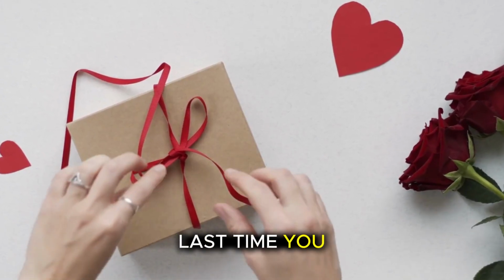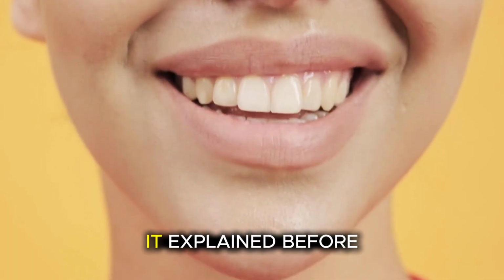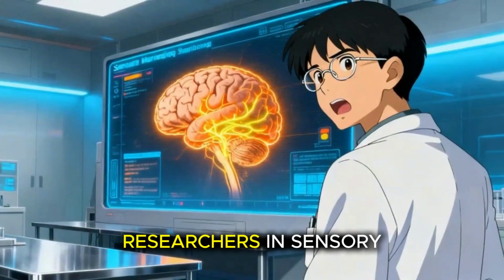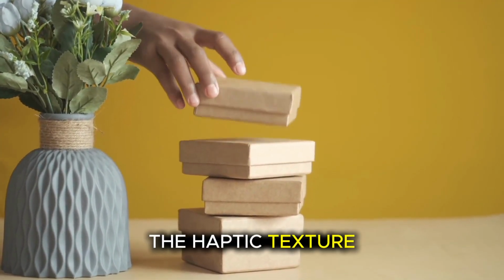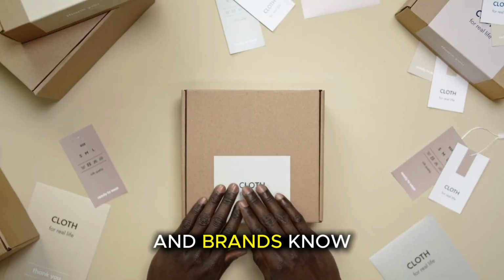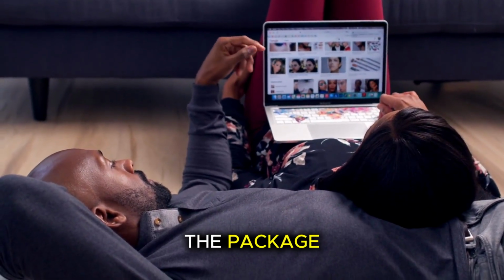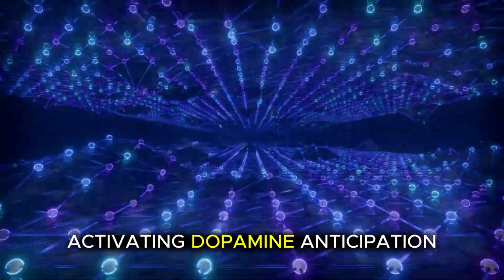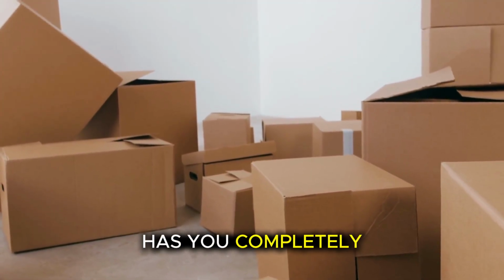The Architecture of Cardboard: How Box Friction Manipulates Your Brain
You've felt it — that slight resistance when a lid won't just fall off, the soft sound of cardboard sliding against cardboard, the strange satisfaction of a box that opens exactly right. None of that is accidental. Every millimeter of friction, every acoustic detail, every material choice has been engineered to do something very specific to your brain before you ever see what's inside.
This video breaks down the real science behind box friction: how dopamine anticipation works, why Apple timed the opening of its original iPhone box to the second, and what sensory marketing research says about the link between packaging resistance and perceived product value. We also go deep into Actor-Network Theory and Thing Theory to explain why a well-designed box stops being a container and starts being a relationship — and why millions of people can't bring themselves to throw their boxes away.
If you've ever saved a box you had no reason to keep, this video is for you.